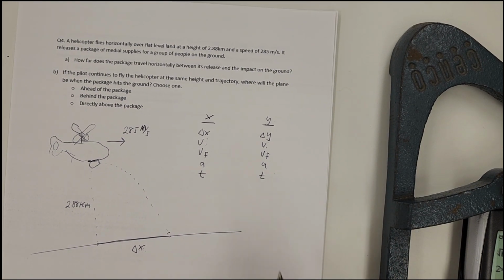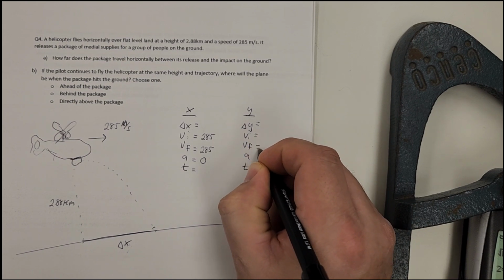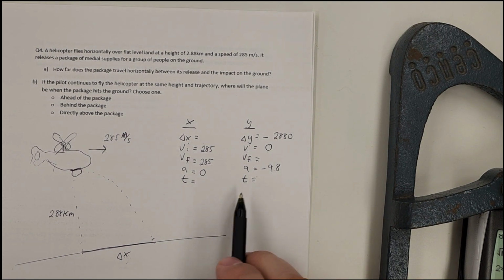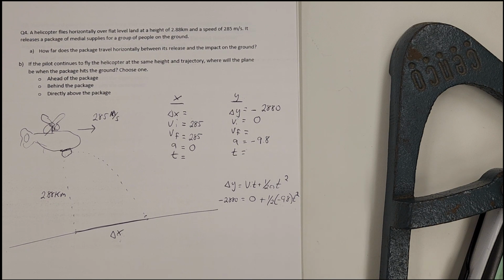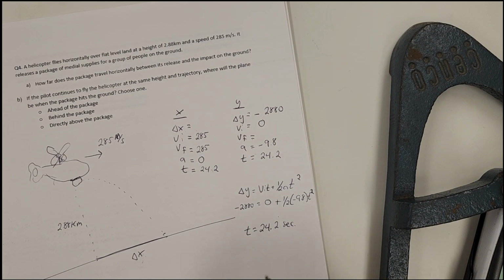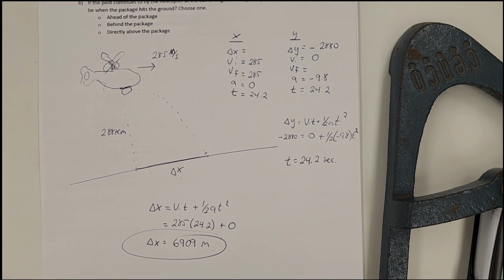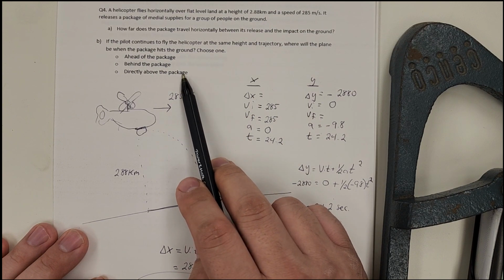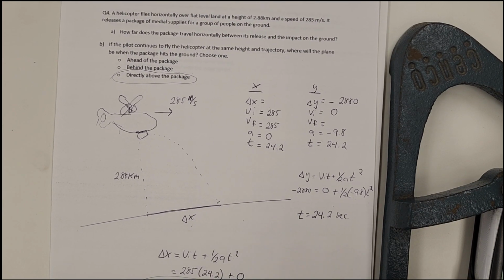140-Ch4Q4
A helicopter flies horizontally over flat level land at a height of 2.88km and a constant speed of 285 m/s. It releases a package of medial supplies for a group of people on the ground.
a) How far does the package travel horizontally between its release and the impact on the ground?
b) If the pilot continues to fly the helicopter at the same height and trajectory, where will the helicopter be when the package hits the ground? Choose one.
o Ahead of the package
o Behind the package
o Directly above the package